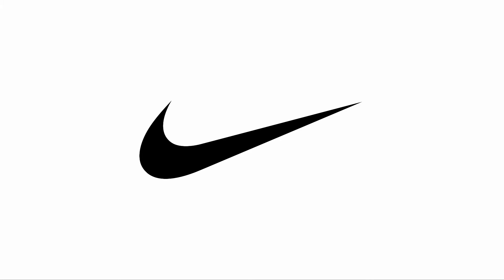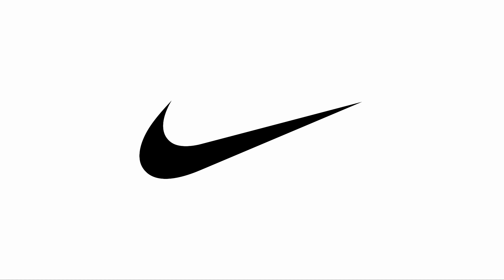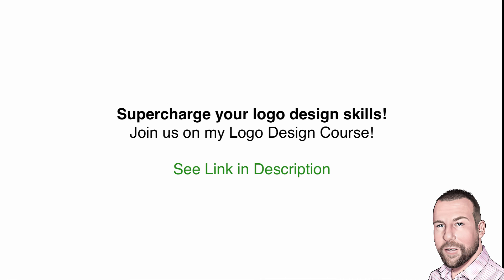The Madness of the NIKE Logo Design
A review of the Nike logo.